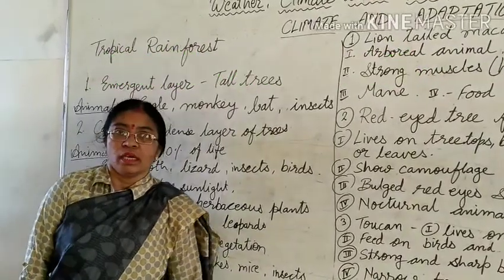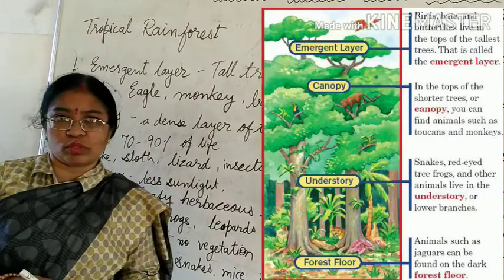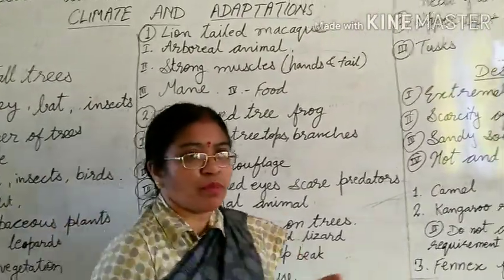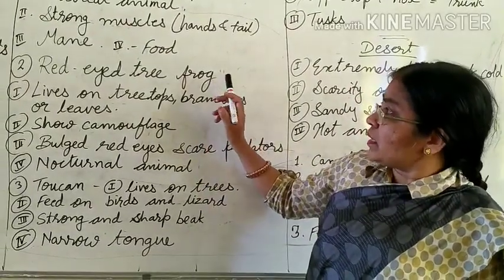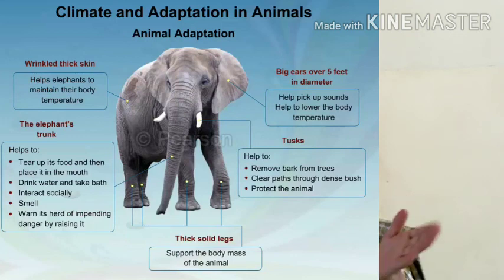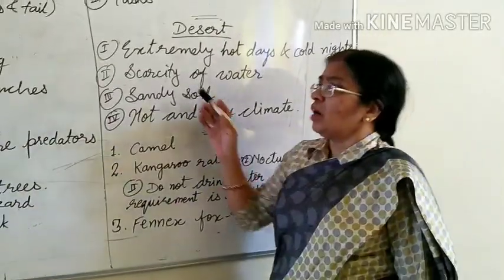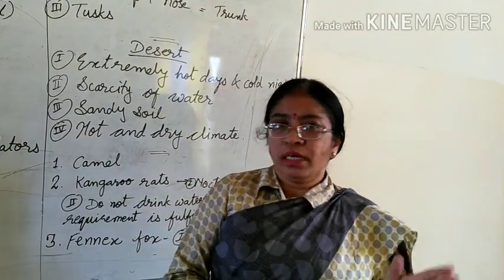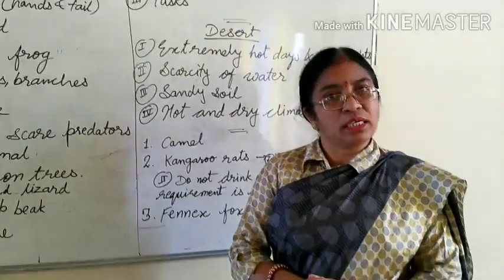Class 7 science Ch-8 Weather, Climate and Animal Adaptations (Part-iii)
Adaptations in organisms found in tropical rainforest and desert zones.